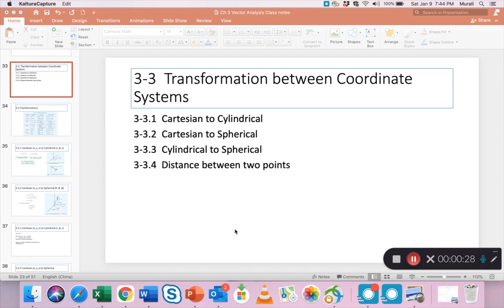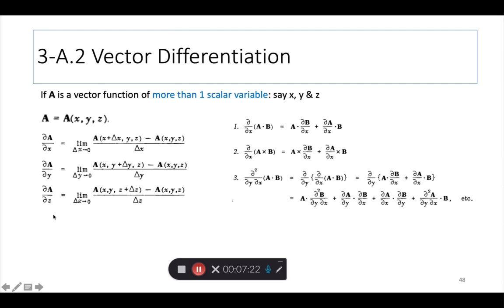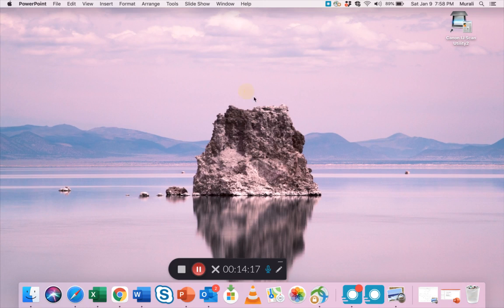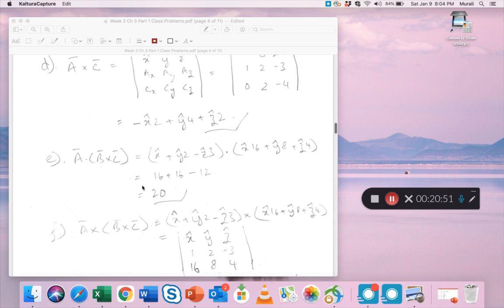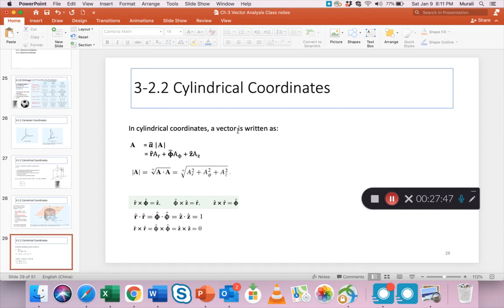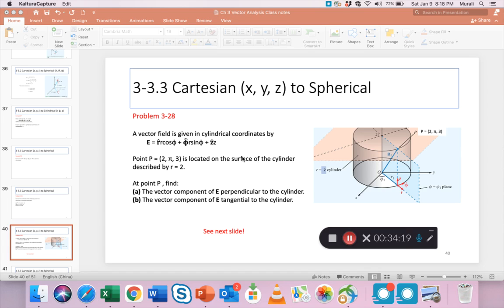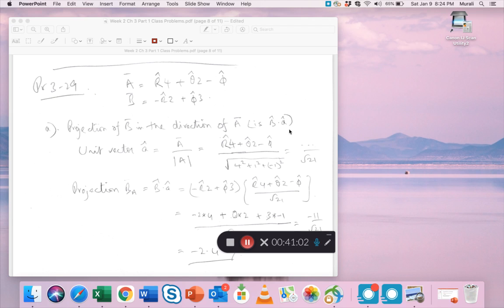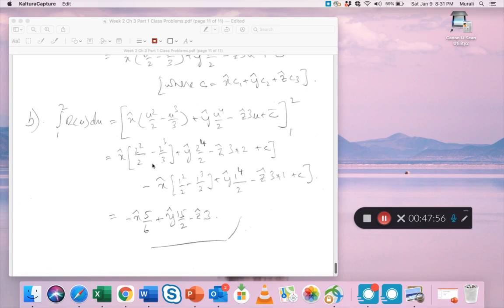D1 2 Problems